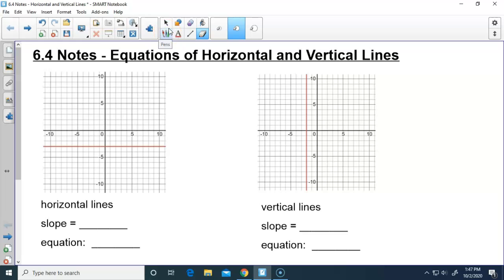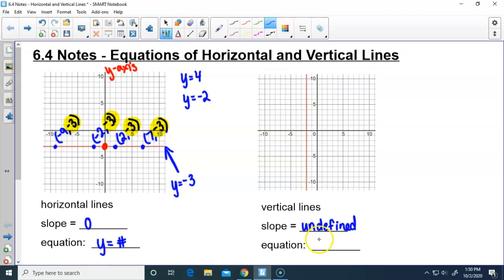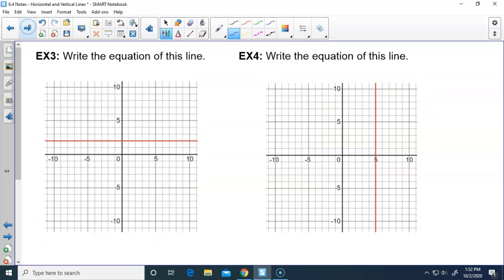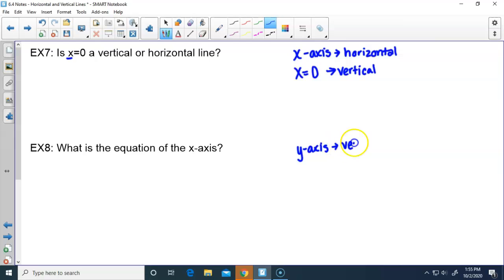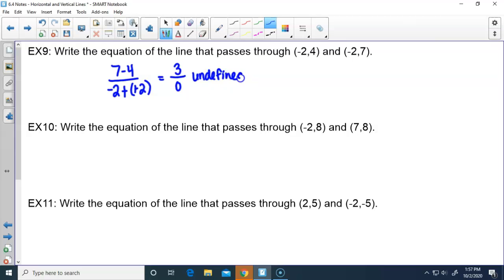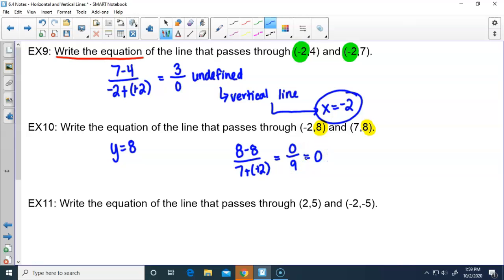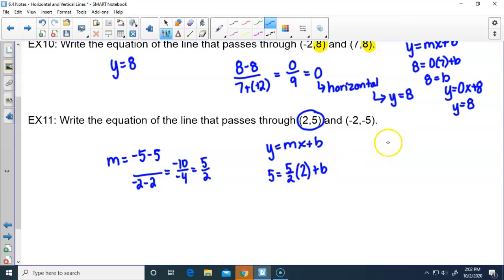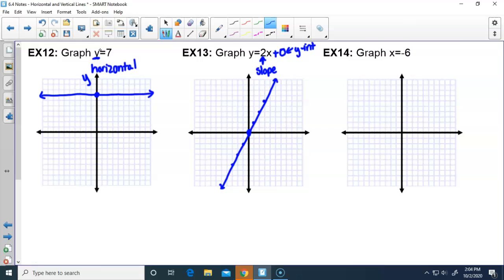Foundations: 6.4 Horizontal and Vertical Lines